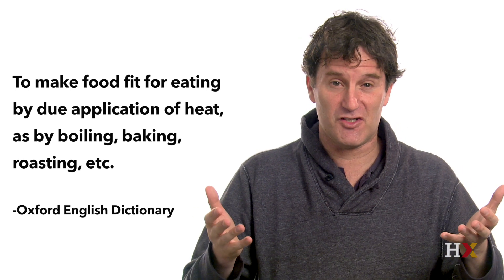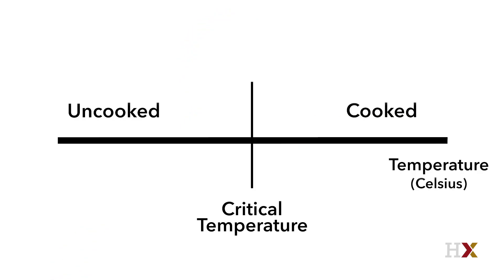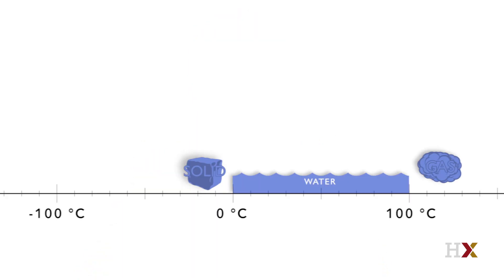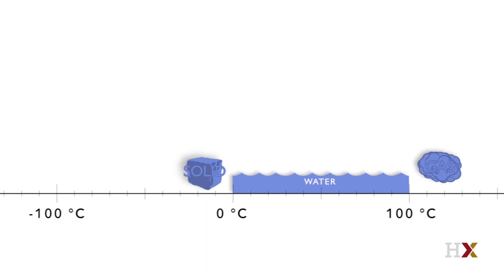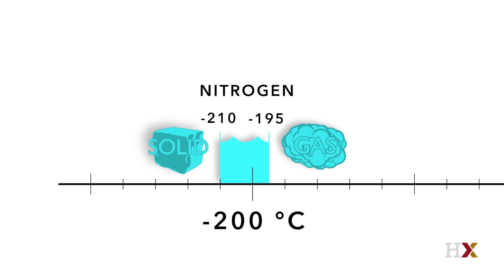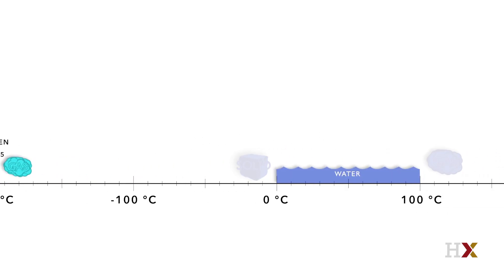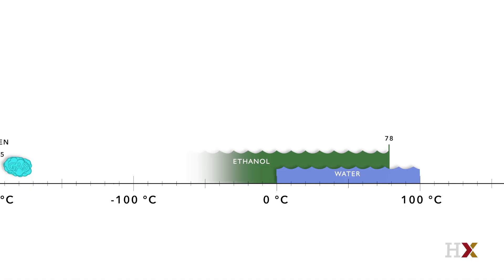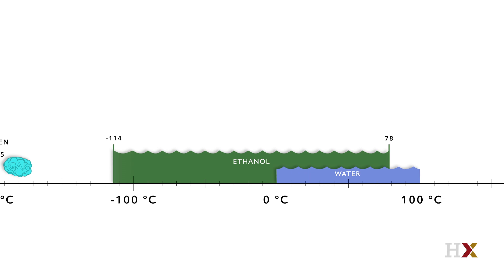Phase transitions in cooking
From our free online course, “Science & Cooking: From Haute Cuisine to Soft Matter Science (chemistry)”:

What does it mean for a material to change its phase? Why do different substances melt at different temperatures? Harvard Professor Michael Brenner discusses phase changes and how they occur.